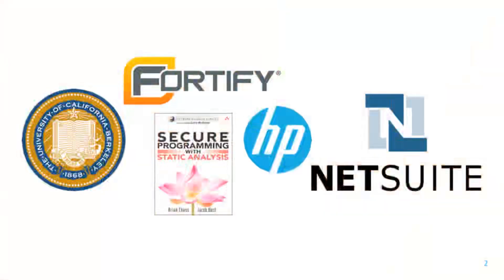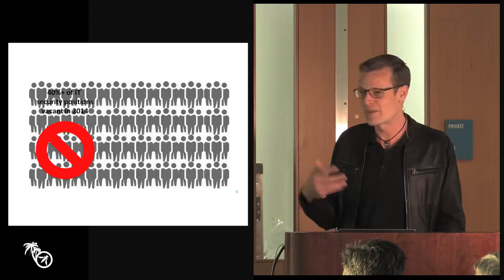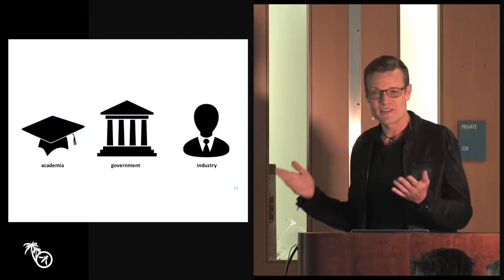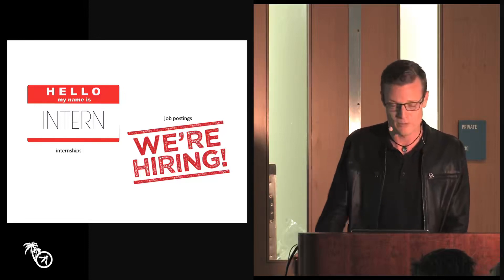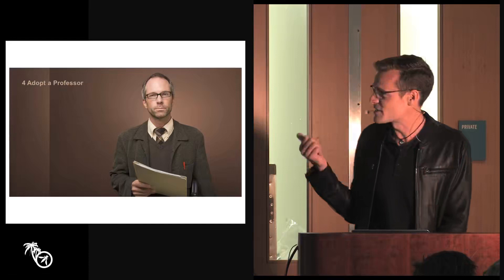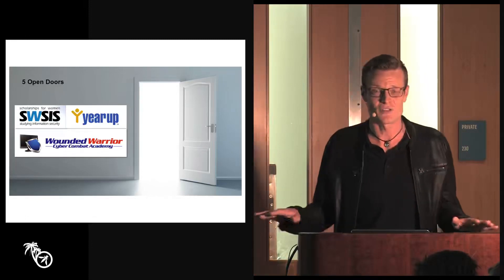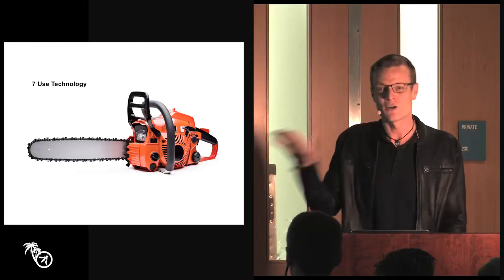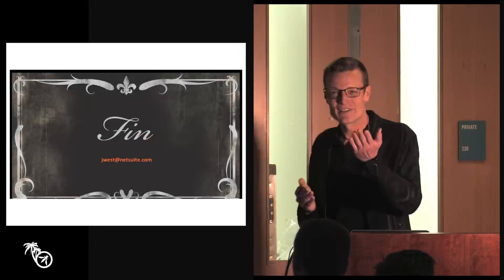Keynote Closing the Security Talent Gap Jacob West